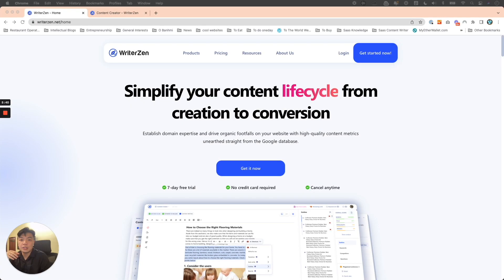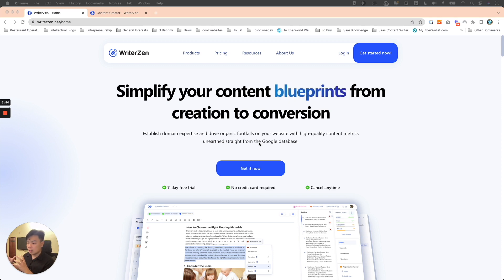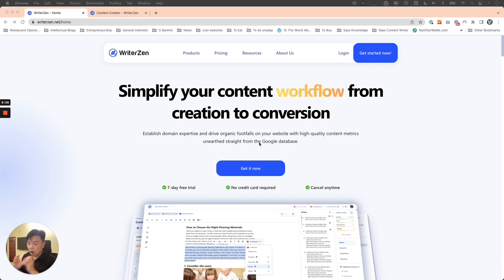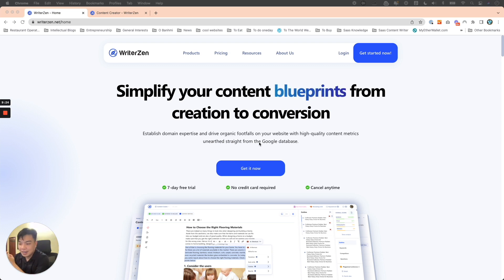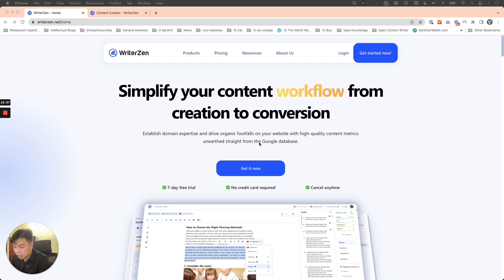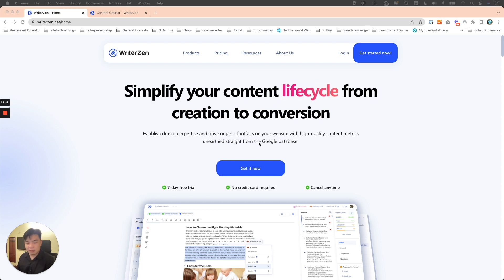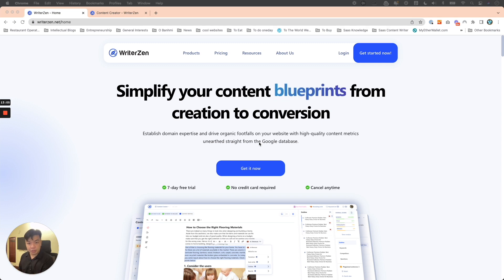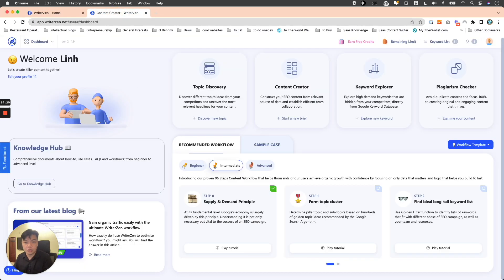For New Users: A Quick Overview Of WriterZen 👋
Saturday discussion: A.I Writing Tool demo, AppSumo LTD's discussion, workflow walkthrough for new Zenners, Q&A, with Daniel Nguyen

WriterZen is a one-stop content solution to ease your digital writing needs from SEO-primed keyword clustering to SERP hits.